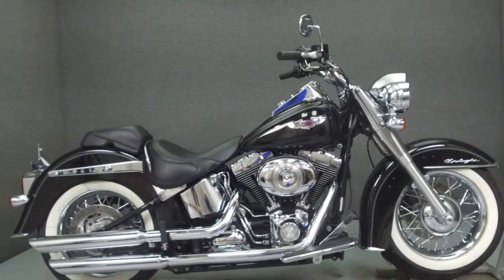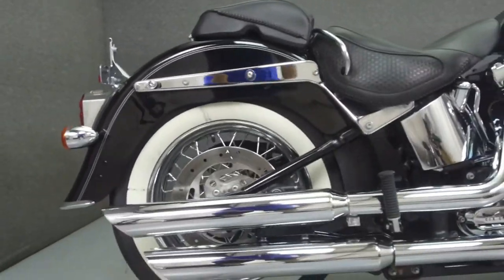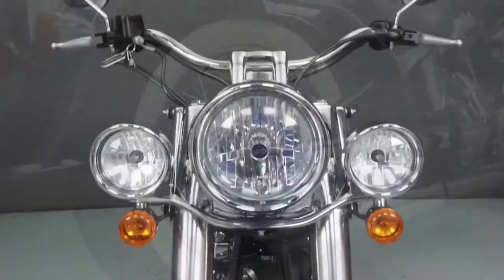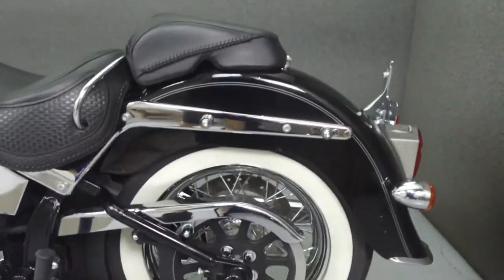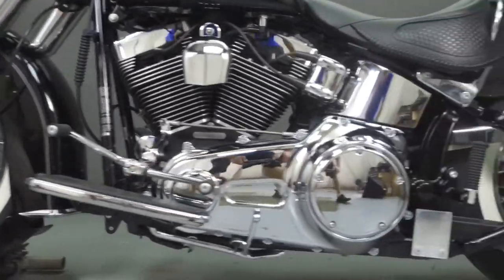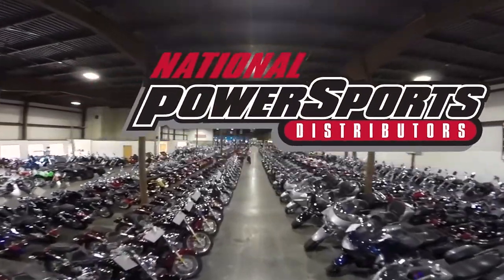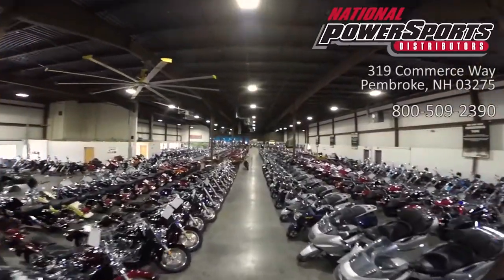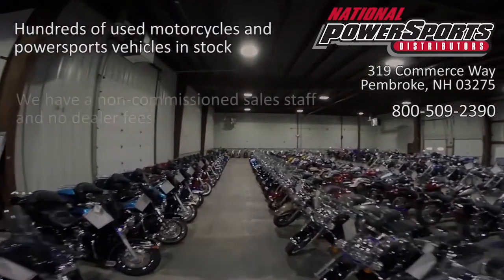2009 HARLEY DAVIDSON FLSTN SOFTAIL DELUXE - National Powersports Distributors